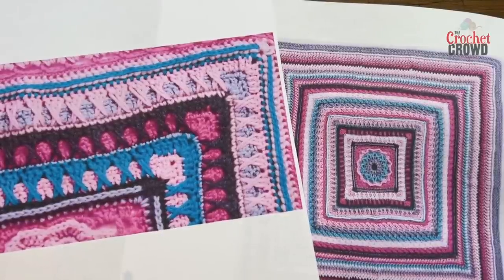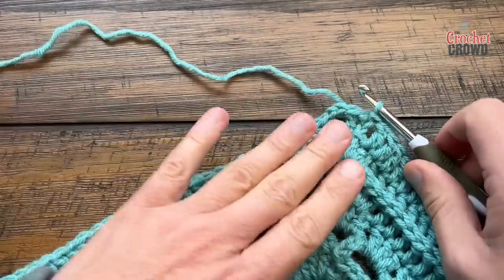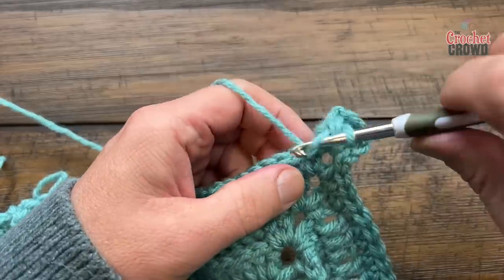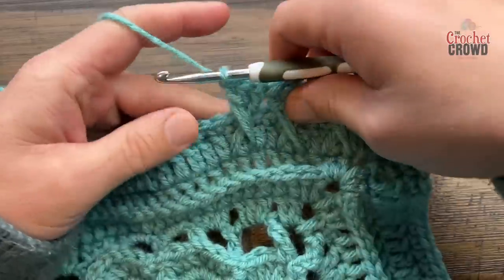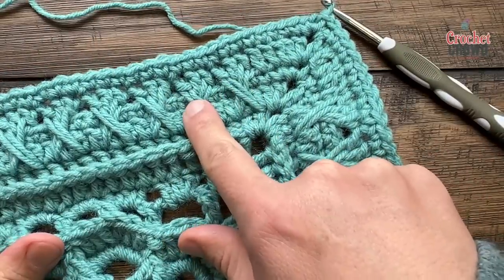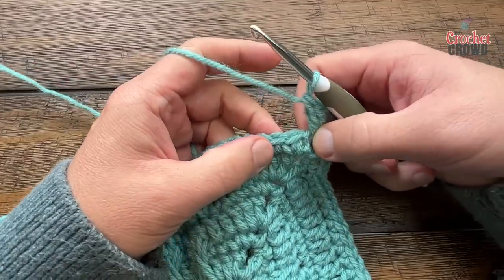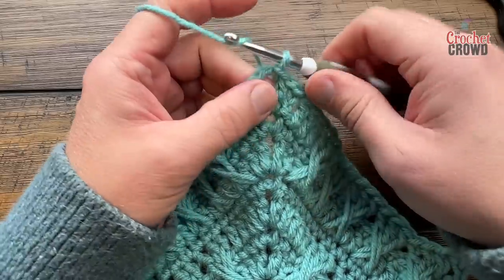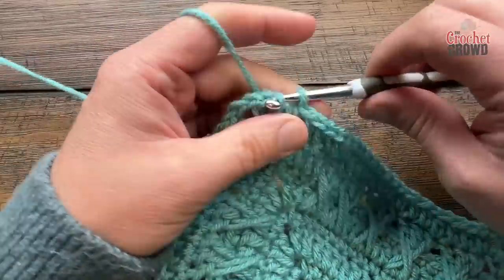Rnds 13 to 25 Crochet Study of Determination Blanket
Free patterns will be released on the day for each week. You can follow this video to get the instructions in advance.

Video Chapters
0:00 Start
0:01 Begin
0:40 Overview
1:13 Rnd 13
3:03 Rnd 14
3:54 Rnd 15 Diagram Only
4:40 Rnd 15
9:07 Rnd 16
9:58 Rnd 17
10:46 Rnd 18
11:31 Rnd 19
15:00 Repeating Instructions
16:07 Rnd 24
16:57 Rnd 25

PATTERN DETAILS
Project Level: Intermediate
Project Size: 56" x 56"
Pattern Gauge: 13 sc and 14 rows
Designer: Michael Sellick aka Mikey
Hook Size on Pattern: 5.5 mm / I/9
Yarn In Pattern: Red Heart Comfort Yarn
For Teaching Purposes: I am showing same hook and yarn. Yarn shown on camera for the tutorial series is called Seafoam.